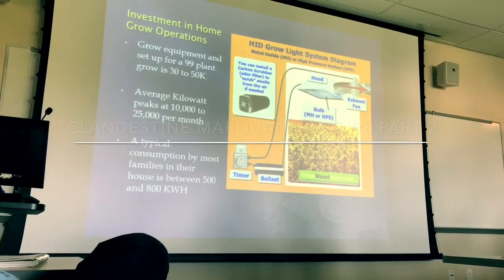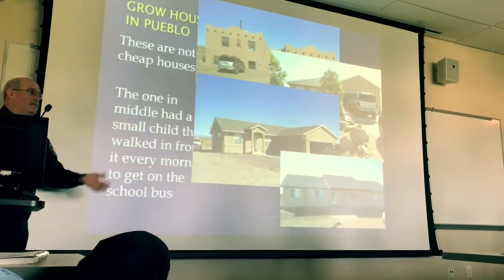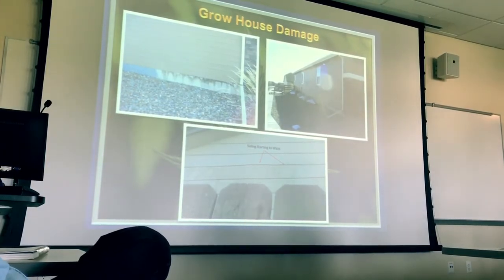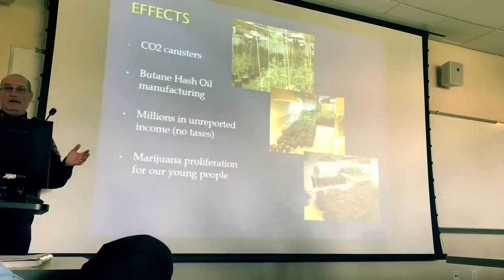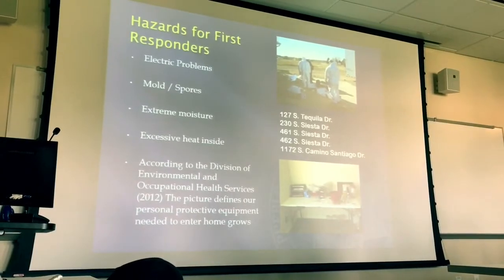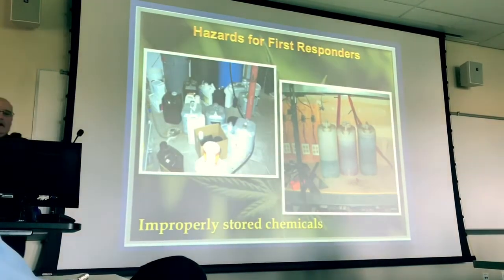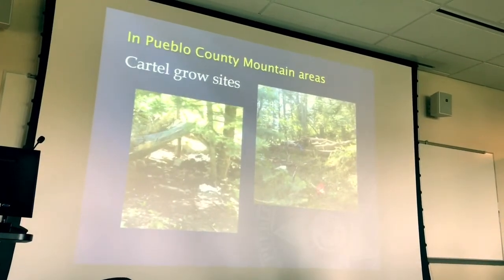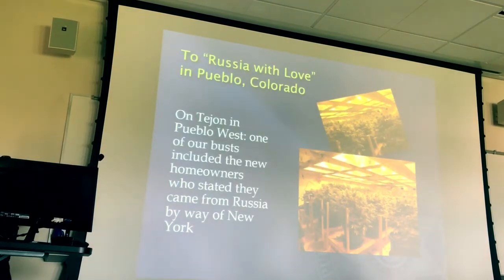Clandestine marijuana grows Pueblo Colorado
Sheriff Taylor of Pueblo County Colorado explains how the legalization has cause more illegal marijuana in his county. Watch has is shows a shoot off when a group of young gang members try to steal marijuana from a person growing it in their homes. They even shoot and kill the dog. The legalization of marijuana brought cartels to our neighborhoods.